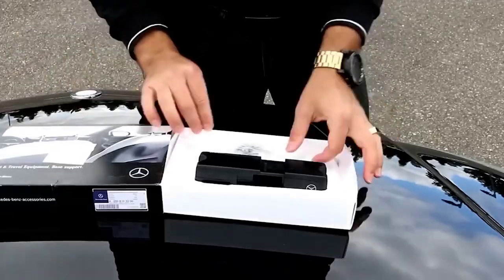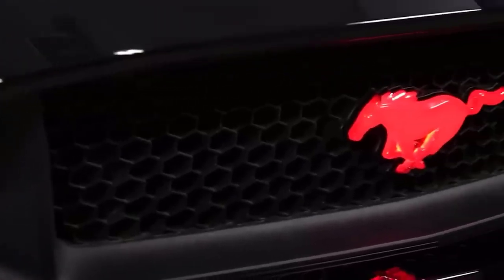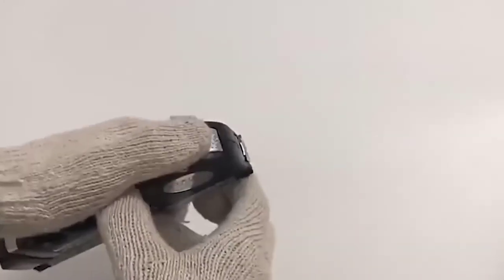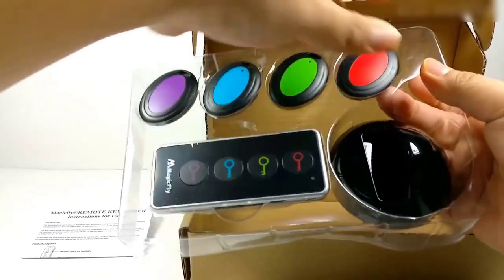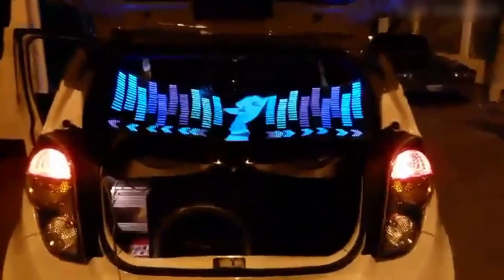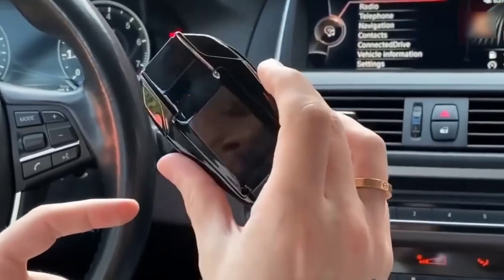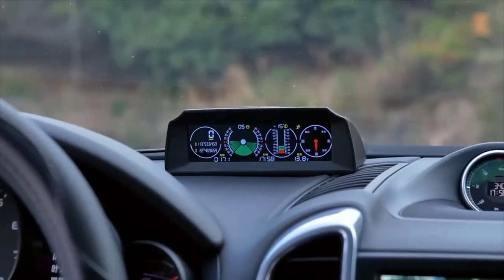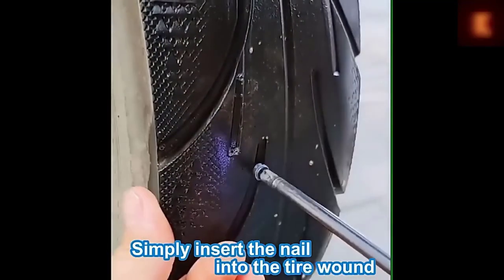42 COOLEST GADGETS FOR MEN FROM ALIEXPRESS 2023 - Best Tech Gadgets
Chinese What Are You Doing!!! 42 COOLEST GADGETS FOR REAL MEN FROM ALIEXPRESS 2023

Hello all I have collected for you a selection of the best 42 COOLEST GADGETS FOR REAL MEN FROM ALIEXPRESS 2023  and what would be easier to find these products all the links to them we leave in the description of the video friends and you rate this video likes in advance subscribe to the channel to keep abreast of various Innovations on AliExpress.

Links to products from the video.

1. Portable Style Laser Rust Cleaning
2. Sennuopu Car Subwoofer Class AB
4. Bluetooth Adapter Dongle Cable For Car
5. Car Perfumes and Fragrances Air Vent Freshener Diffuser
6. LEDs Car Openning Door Warning Light
8. Chrome Front Hood Grille Light for Car
9. Baseus Car Polisher Scratch Repair Polishing Machine
10. KLASVSA Electric Back Massager
11. Car Underbody Streamer Ambient Light
12. Trucks Snow Chains For Wheels Car Foldable Anti-skid Plat
13. Baseus Wireless Smart Tracker Anti Lost
14. Multipurpose Level Laser Horizon
15. Hand Pump Foam Sprayer
16. Electric Welding Mask Helmet Welding Lens for Welding Machine
17. Xiaomi 70 Steps Smart Rearview Mirror
18. Chameleon Pigments Color Changing
19. Electric Stainless Steel Exhaust System
20. Keychain for Finding Keys
21. Vacuum Car Tire Inner Tube
22. Car Styling Windshield Repair Kit
23. Amber Switchback LED Knight Rider
24. Colour Music Rhythm EQ Car Sticker
25. Xiaomi TITA Temporary stop sign Car Parking Card Number
26. Wireless Car Steering Wheel Control Button for Car
27. Car LED Starry Sky
28. Car Mini Flash Drive USB
29. Baseus 120W USB Type C Car Charger
30. LCD TK800 Smart Key
31. Mirror Eliminate Blind Point For Car Safety
32. 4G Car Camera With Live Stream1080P
33. Portable Mattress for Car
34. Universal Invisible Car Door Handle Scratches
35. AUTOOL X90 GPS Speed Slope Meter Inclinometer Car HUD
36. Portable Car Electric Polishing Machine
37. Portable Size Car Refrigerator
38. Drill Brush Attachment Set Power Scrubber
40. Kit Patches for Car